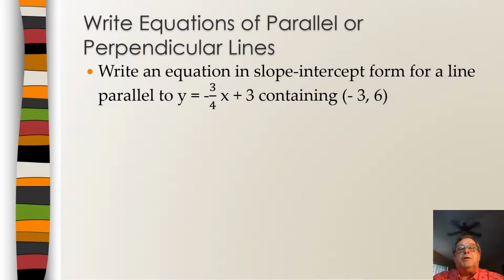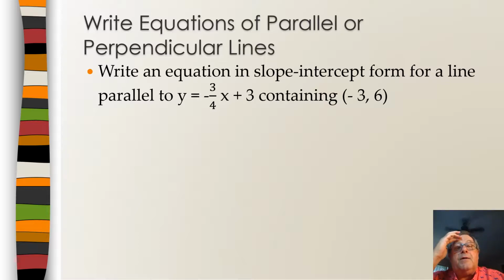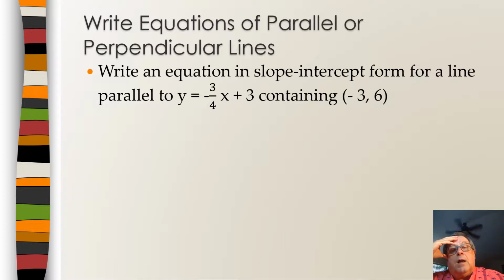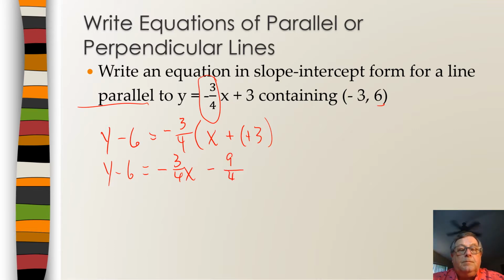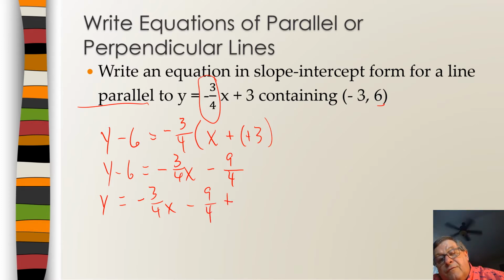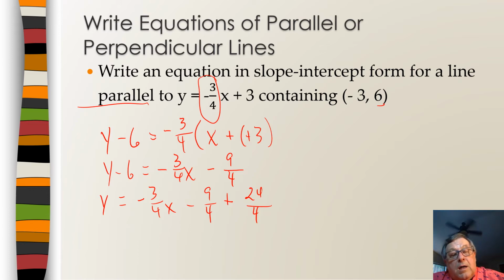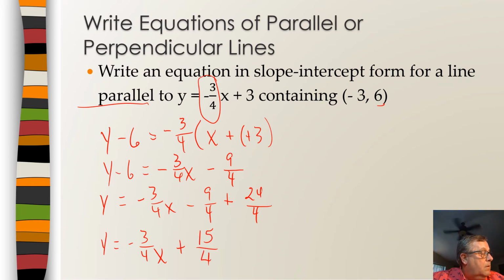Write Equations of Parallel or Perpendicular Lines